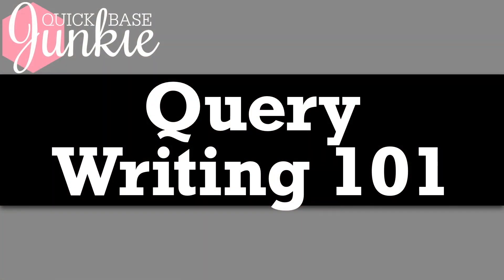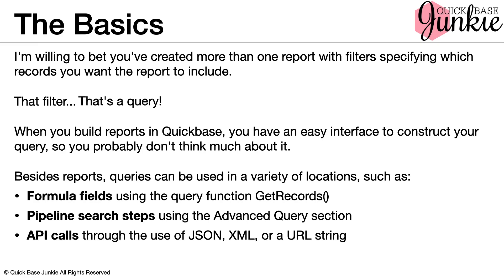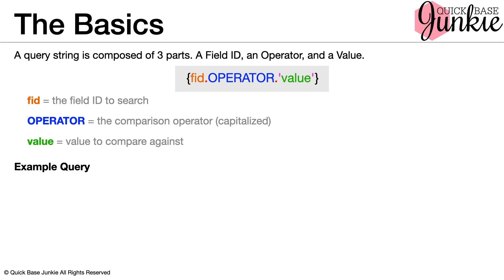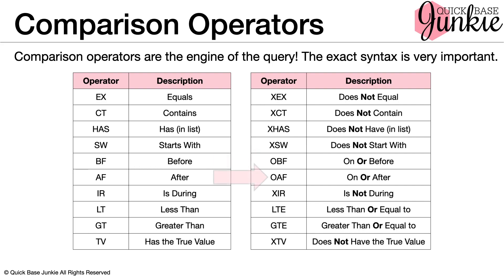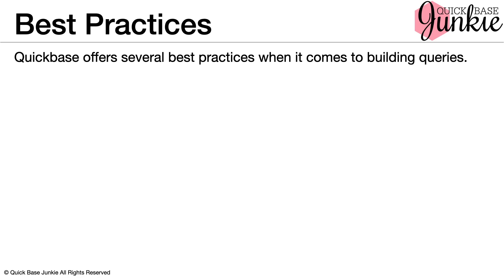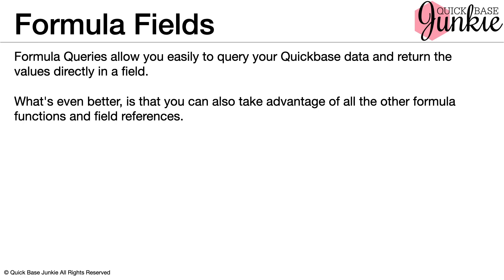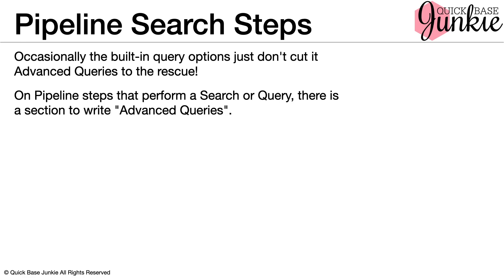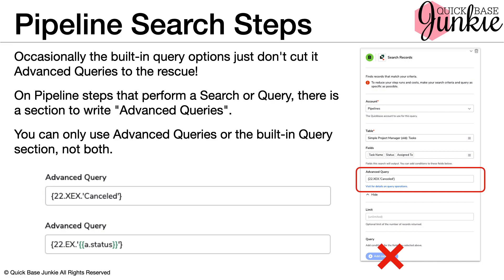Query Writing 101 for Quickbase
I'm willing to bet you've created more than one report with filters specifying which records you want the report to include.

That filter...

That's a query!

When you build reports in Quickbase, you have an easy interface to construct your query, so you probably don't think much about it.

But, queries can be used in a variety of Quickbase locations to gather and refine lists of records, including:
📌  Formula fields using the query function GetRecords()
📌  Pipeline search steps using the Advanced Query section
📌  API calls in the JSON, XML, or URL

The Basics
A query string is composed of 3 parts. A Field ID, an Operator, and a Value.

     {fid.OPERATOR.'value'}

fid = the field ID to search
OPERATOR = the comparison operator (capitalized)
value = value to compare against

Example Query
Field ID 22 does not equal "Closed"

     {22.XEX.'Closed'}

RESOURCES:
Access the resources from the video